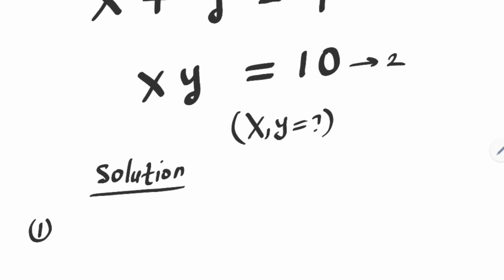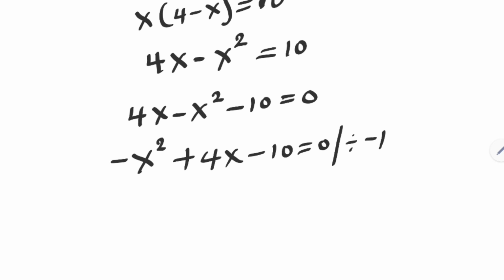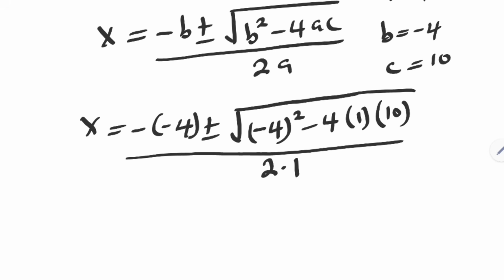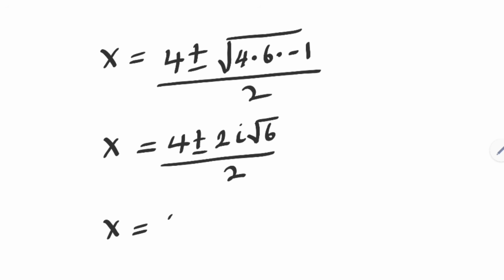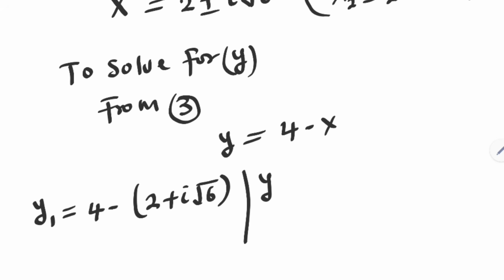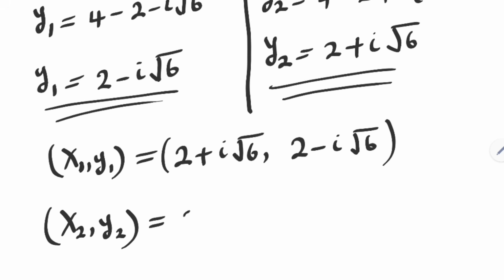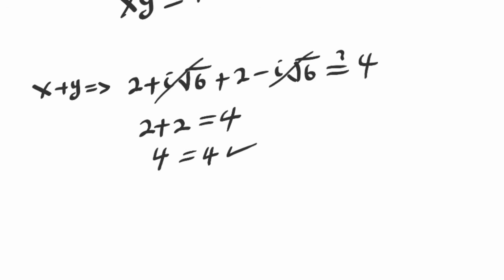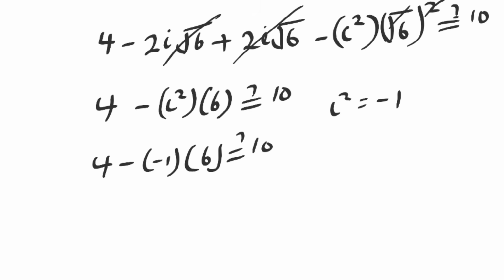Can You Solve This In 30 Seconds ? | 🏆 A Nice Math Olympiad Algebra..